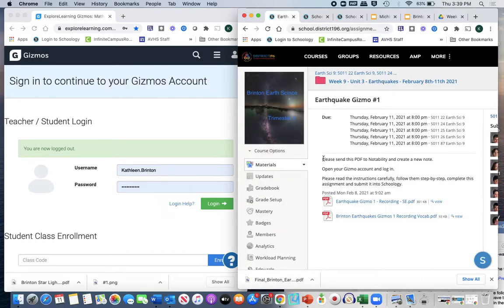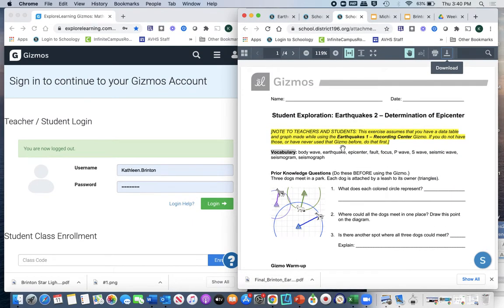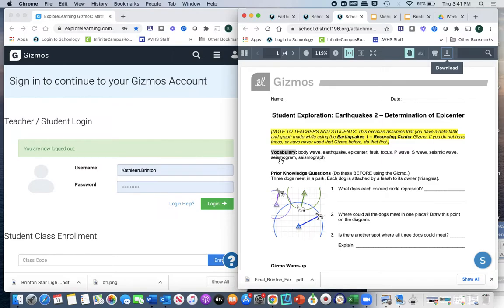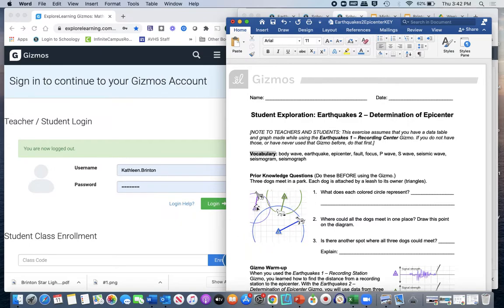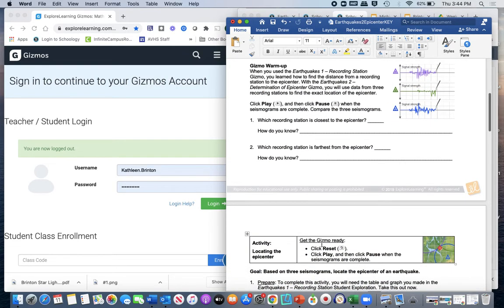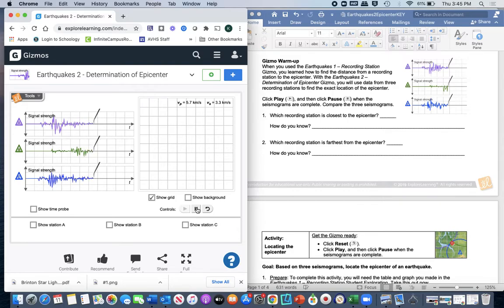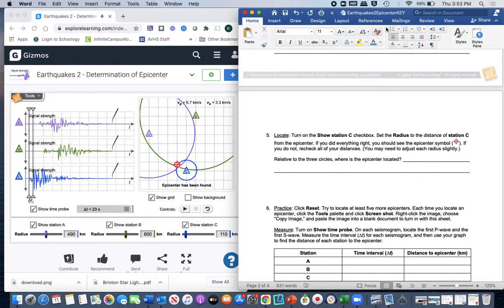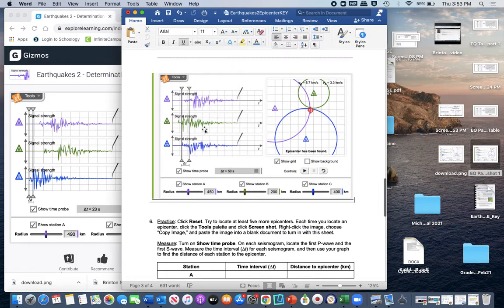AVHS KB EQ Gizmo Part 2 video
Instructions on how to use Gizmo's Earthquakes Part 2